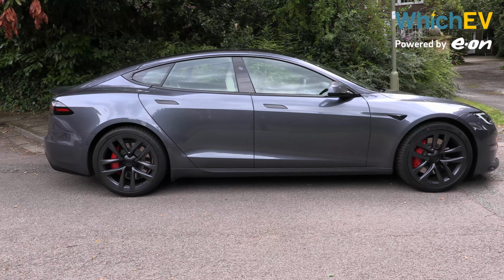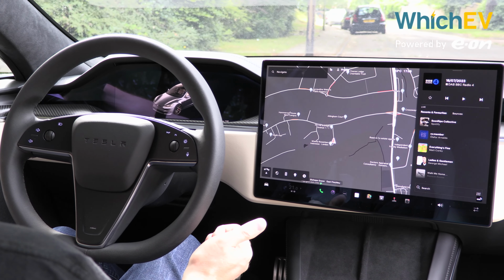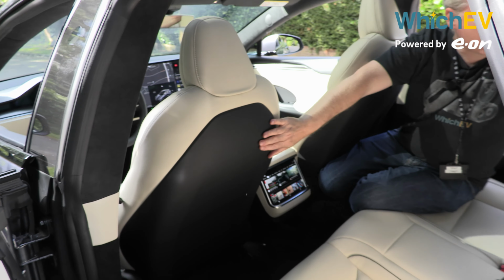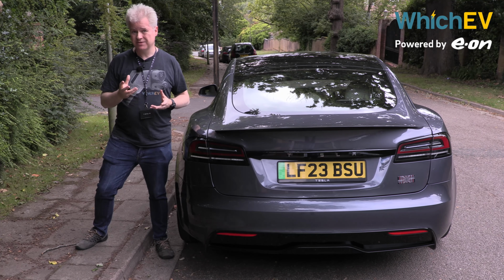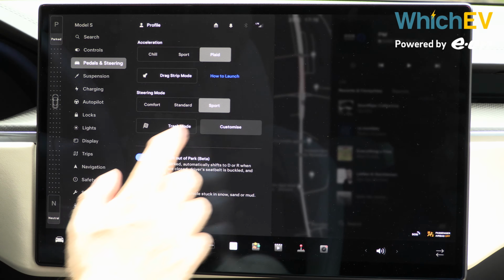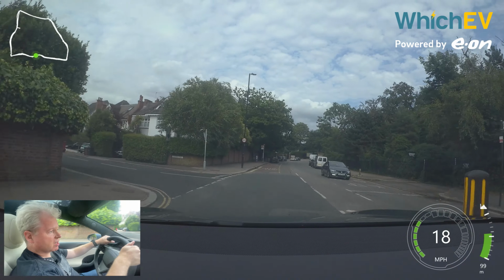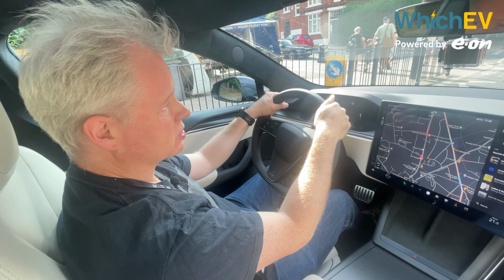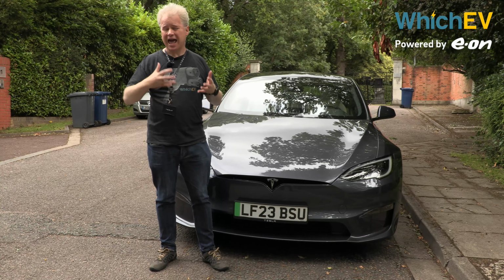Tesla Model S Plaid 2023 Review: mind bogglingly quick but left-hand-drive only | WhichEV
Video timestamps:
00:00:09 Intro
00:00:47 Exterior Design and Options
00:02:25 Interior
00:06:18 Storage
00:07:34 Range and Charging
00:08:51 General Controls
00:09:54 Media Control Unit
00:12:34 Driving and Performance
00:14:56 Safety Features
00:16:46 Overall Thoughts and Pricing
00:18:14 Verdict